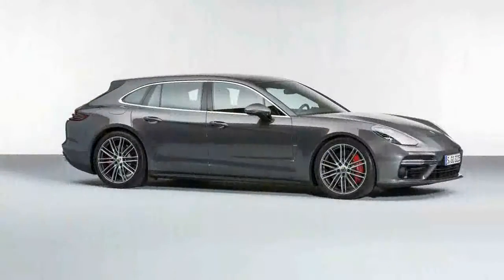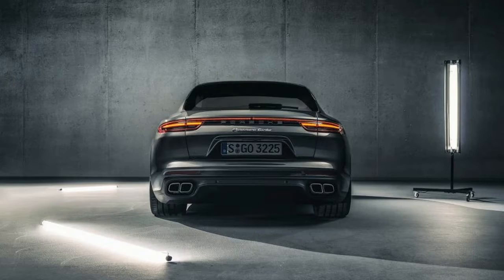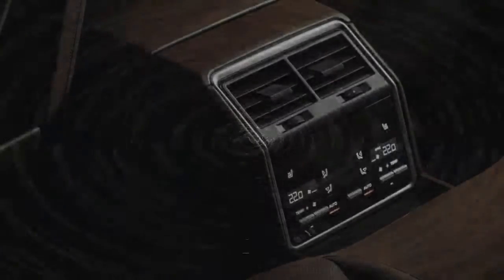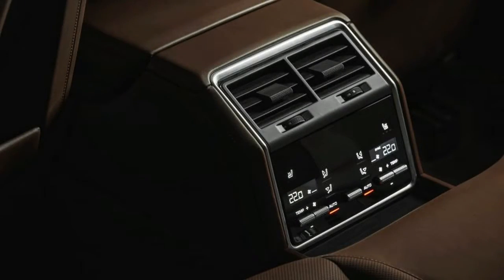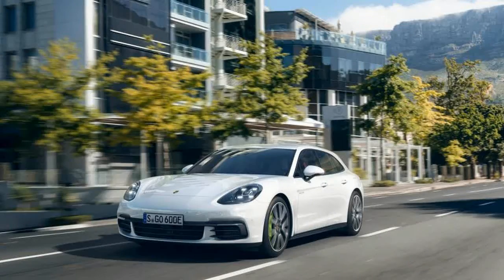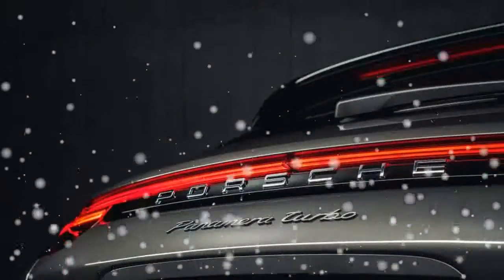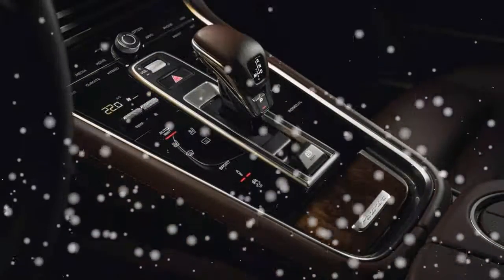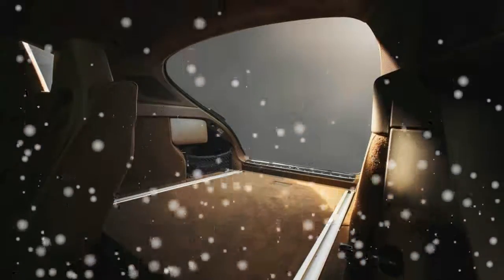News Update !!! 2018 Porsche Panamera Sport Turismo Interior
News Update !!! 2018 Porsche Panamera Sport Turismo Interior -  The new model rides on the same wheelbase as the fastback regular Panamera (there will be no long-wheelbase Executive iteration). It’s neither longer nor taller, but the roofline is elongated, providing additional rear-seat headroom and a slightly larger luggage compartment.

$94,250

Popular Post !